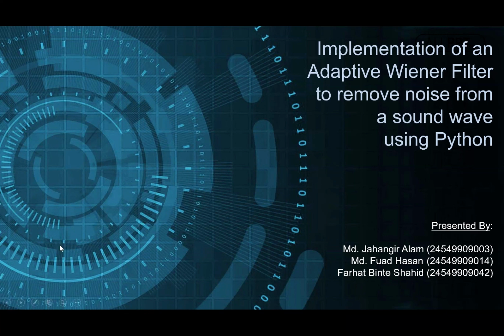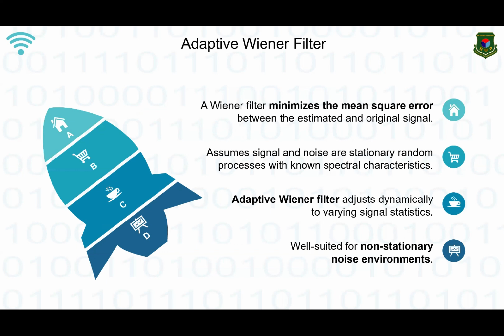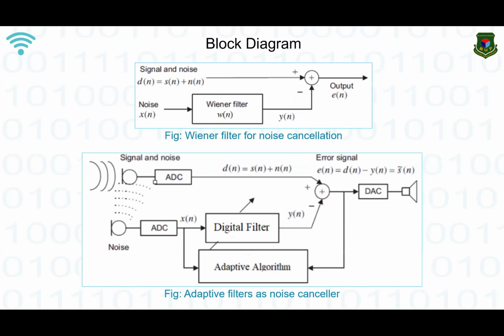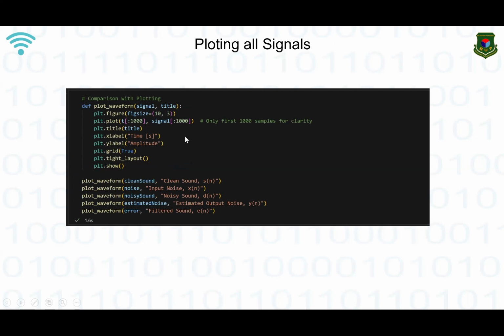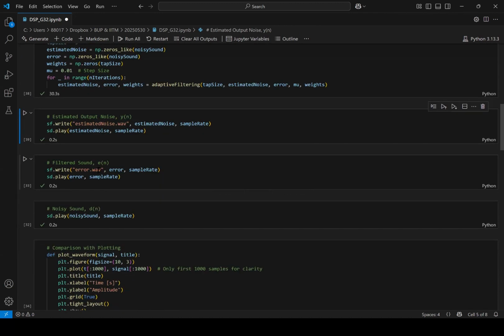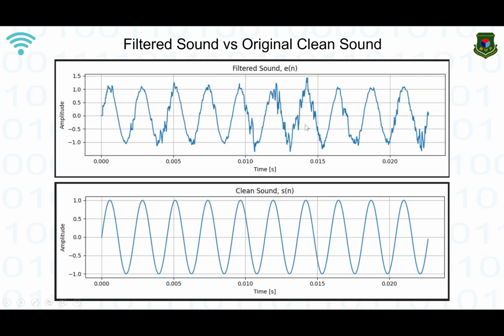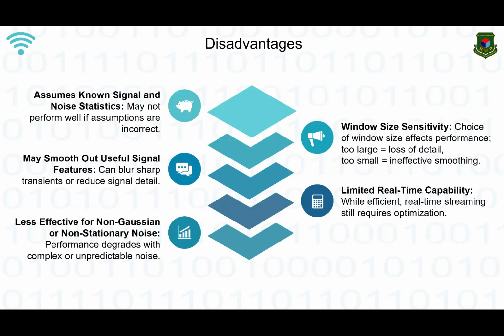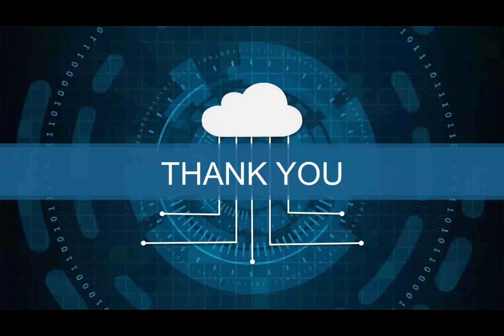Implementation of an Adaptive Wiener Filter to remove noise from a sound wave using Python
This is a video group presentation for the final term project of MICT-2102 (Advanced Digital Signal Processing), under the MICT Program at Bangladesh University of Professionals (BUP).

Presented by:
1) Md. Jahangir Alam (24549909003)
2) Md. Fuad Hasan (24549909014)
3) Farhat Binte Shahid (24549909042)